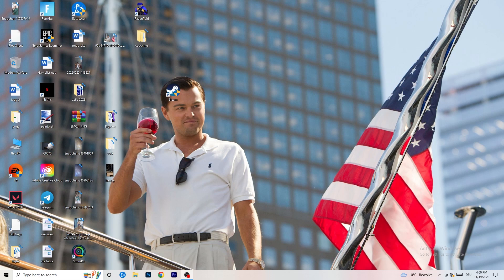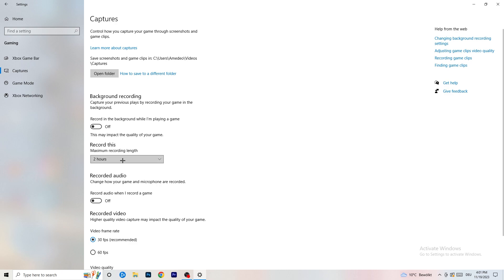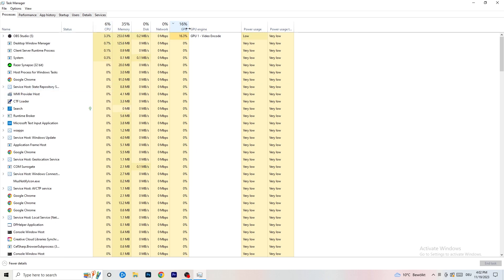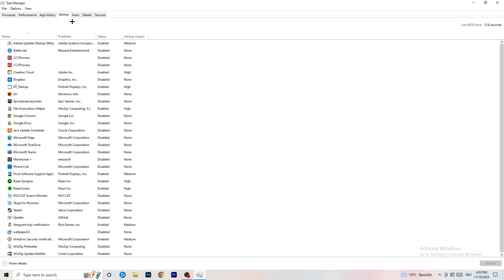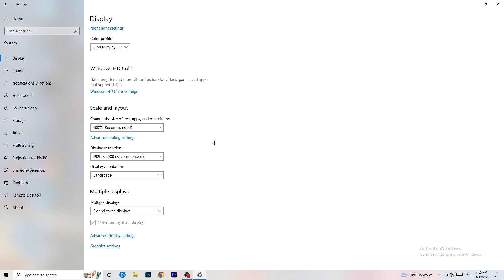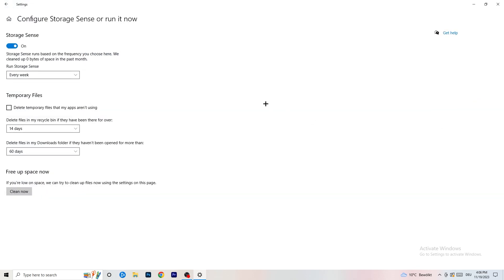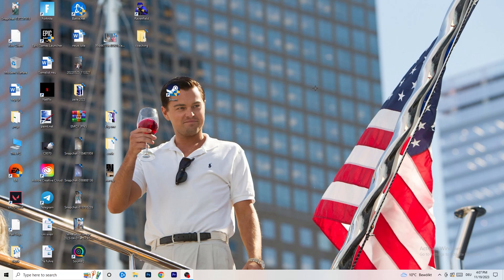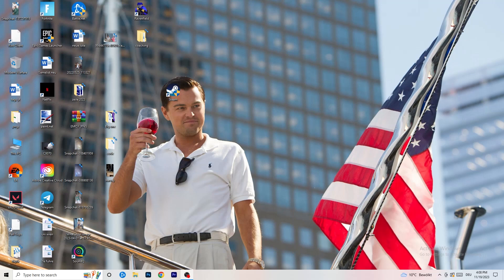Project Zomboid - How to Fix Project Zomboid FPS Drops/Lagging